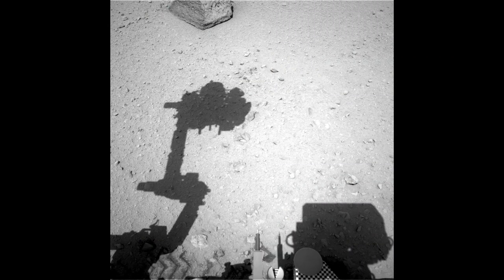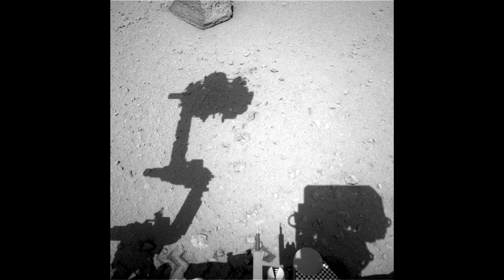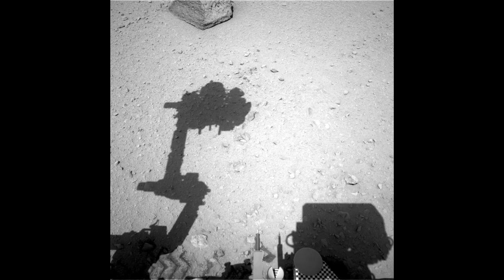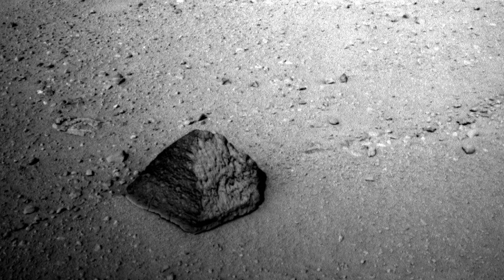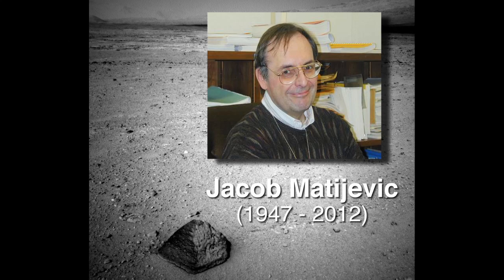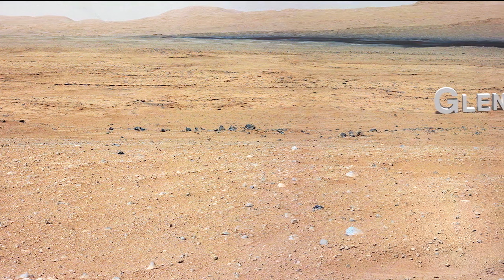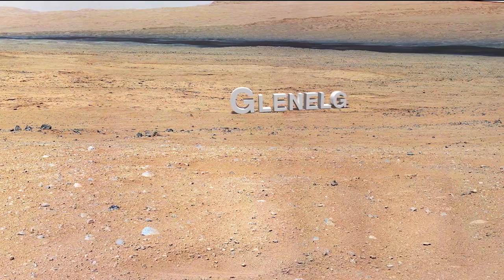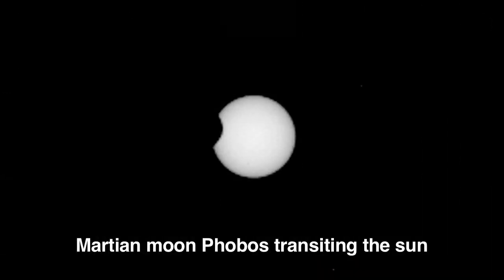Curiosity: Pyramid Shaped Rock and Martian Moon Phobos | 09/20/2012 | NASA MSL Rover HD Video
- the Curiosity rover will examine a large pyramid-shaped rock named after Jacob Matijevic. Images of the moon Phobos transiting the sun were also taken. Please rate and comment, thanks!